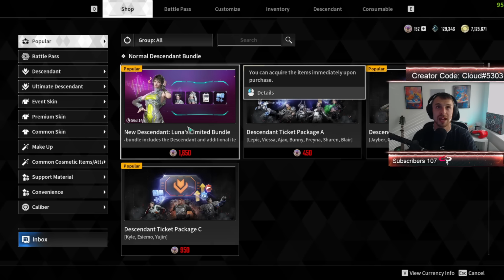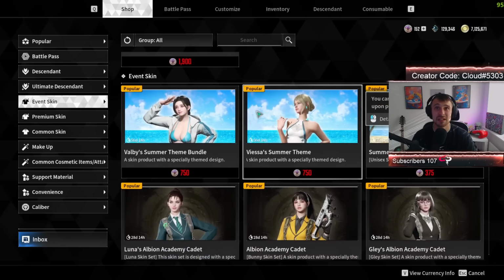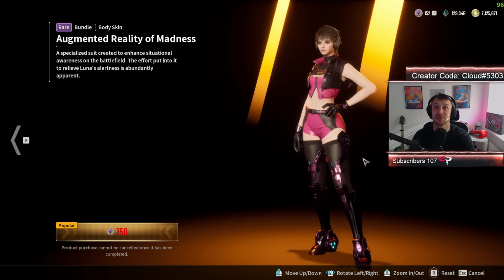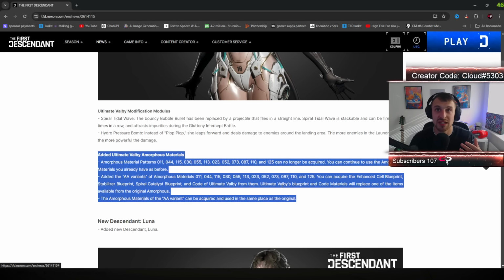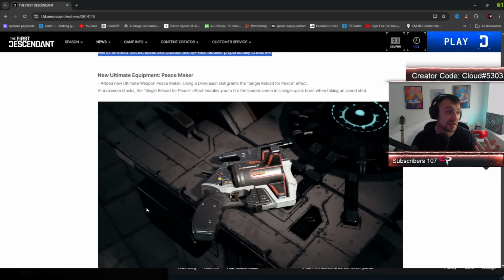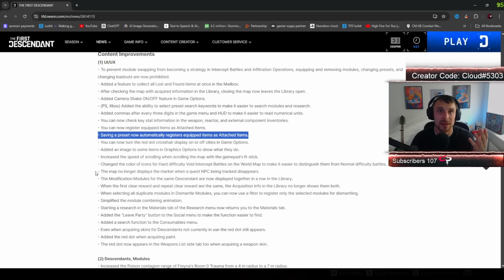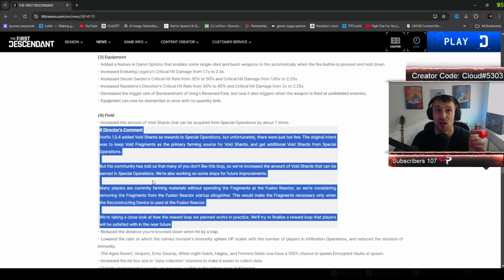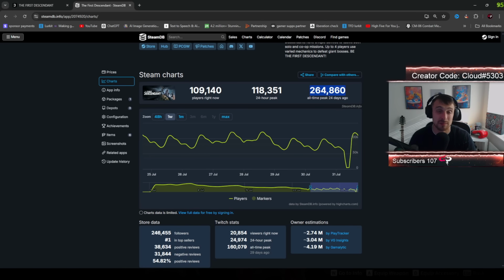The First Descendant NEW UPDATE IS HERE! New Characters! New Skins And MORE!